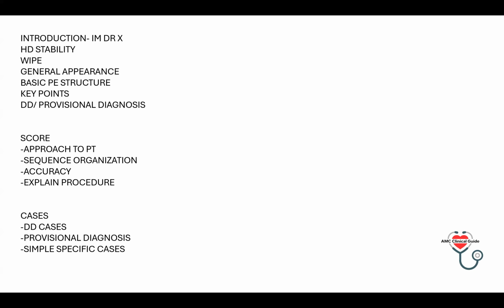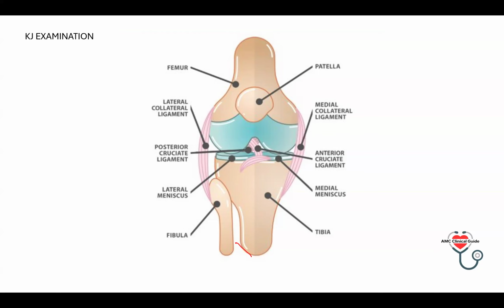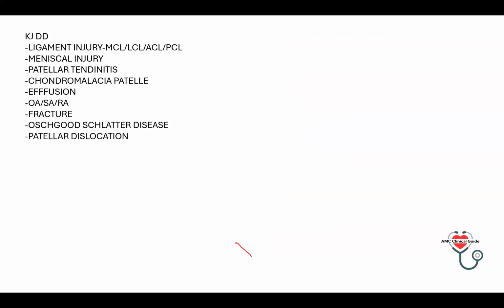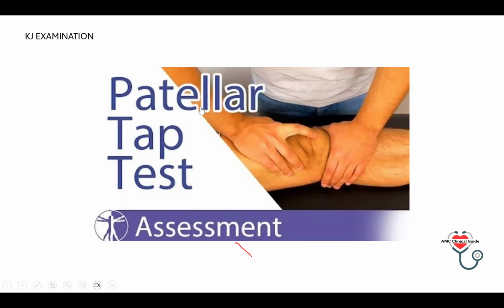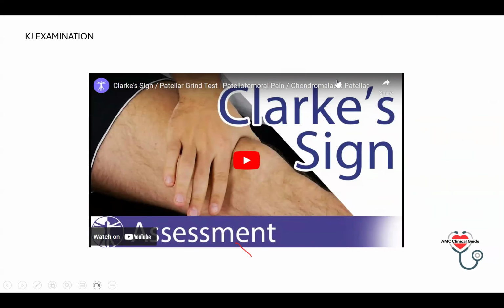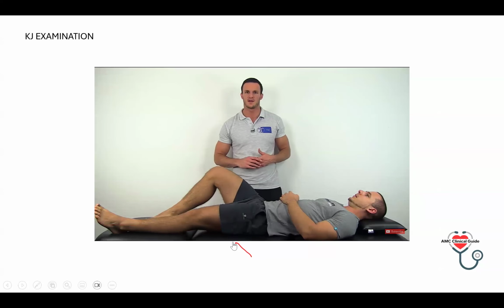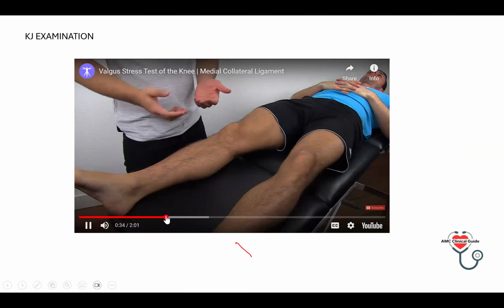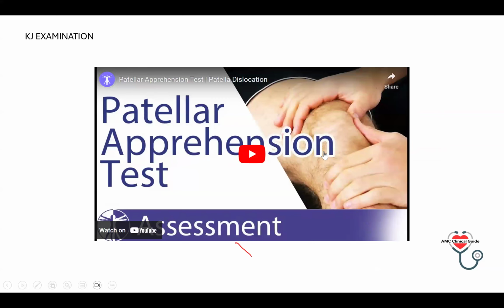INTRODUCTION TO PHYSICAL EXAMINATION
HOW TO DO PHYSICAL EXAMINATION IN AMC CLINICAL EXAMINATION